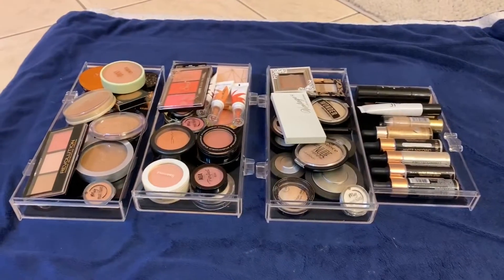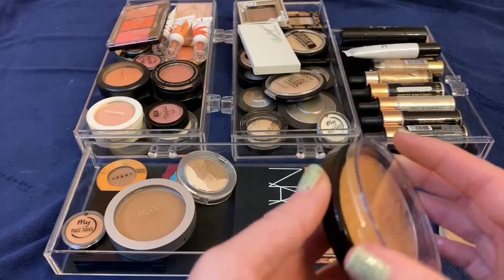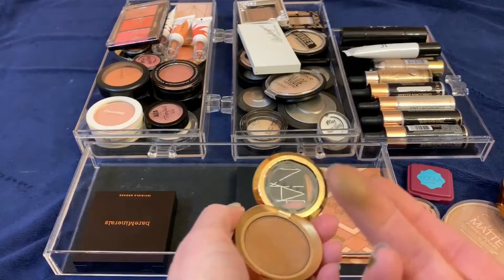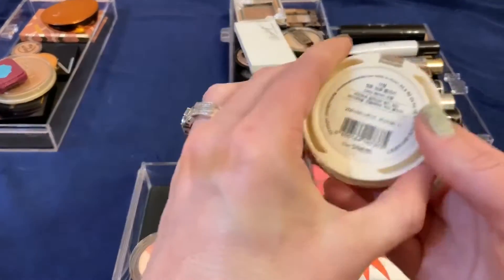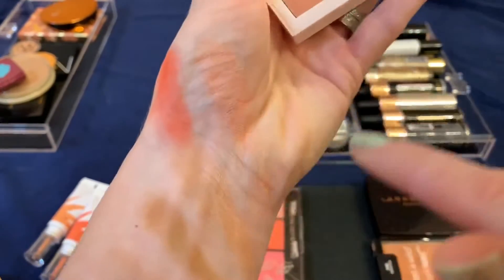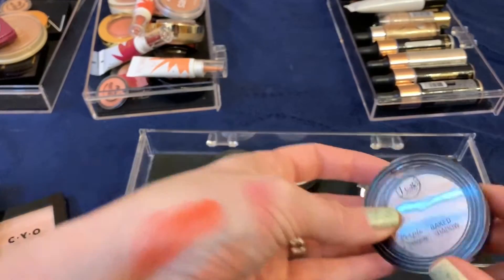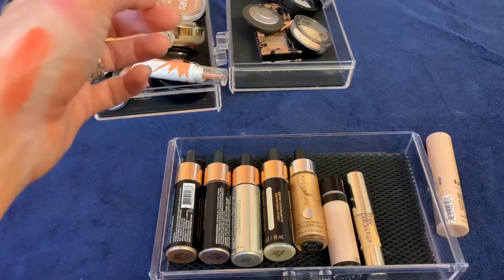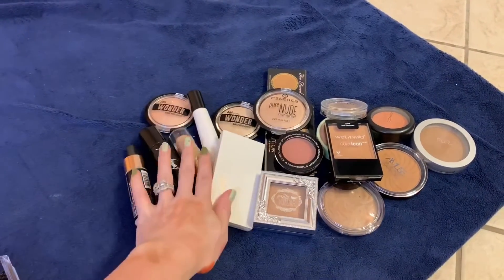Makeup declutter part 2 FACE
Today is part 2 of my makeup declutter! I tackle bronzers, blush and highlighters. I hope you enjoy 😊

On my nails: zoya arbor and nine zero lacquer clover